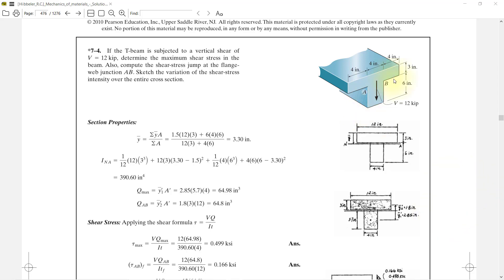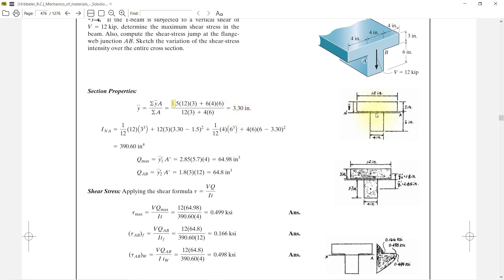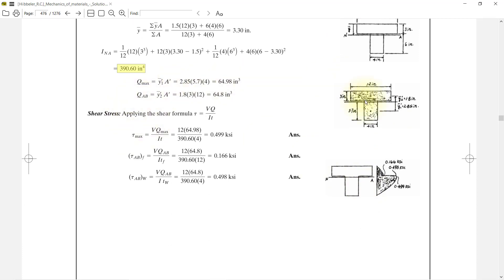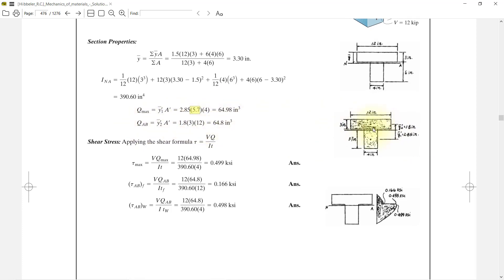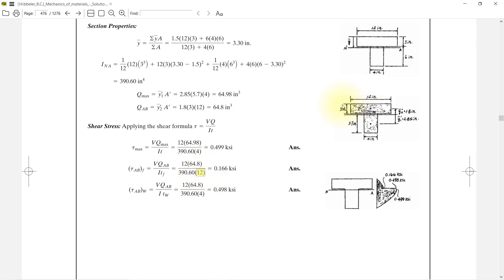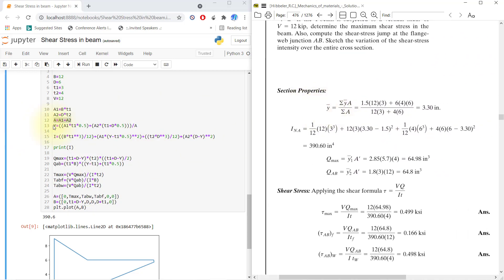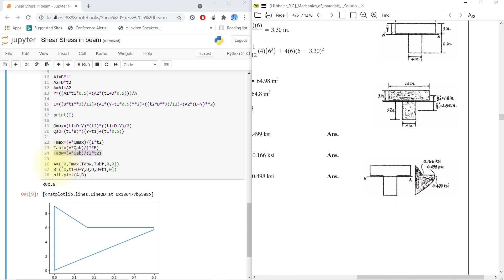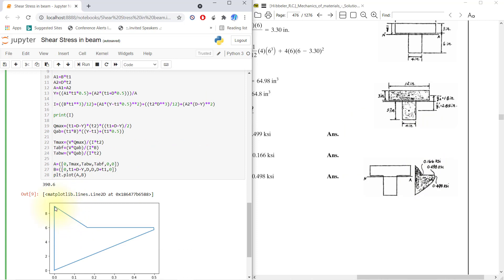Shear stress in Beam Basic | Python for mechanical engineer | Python Basic Tutorial